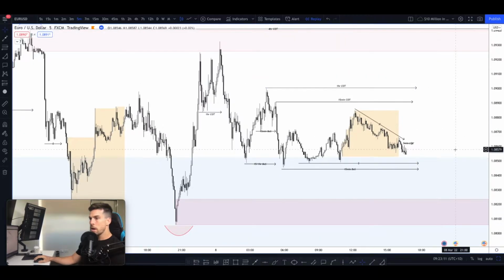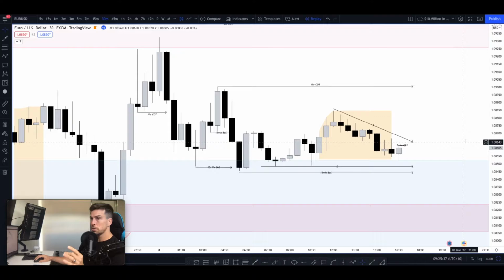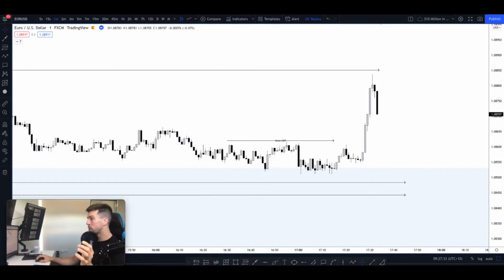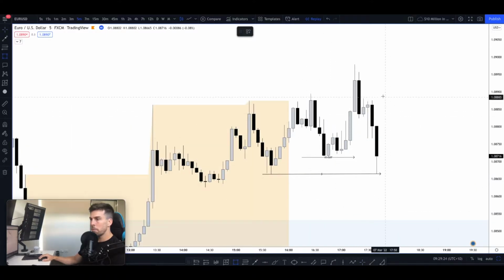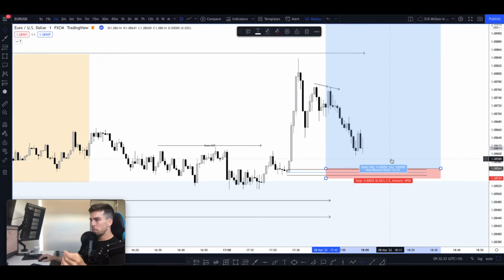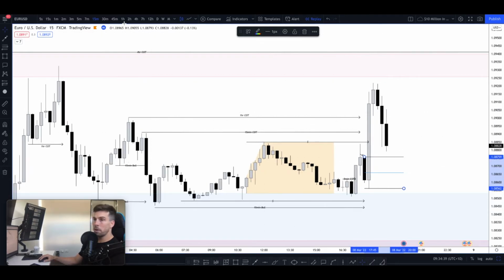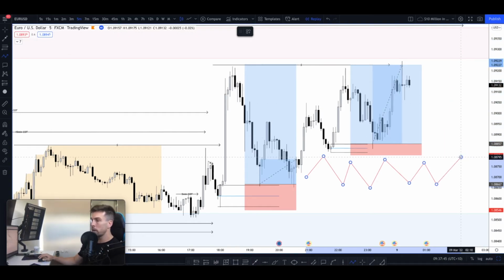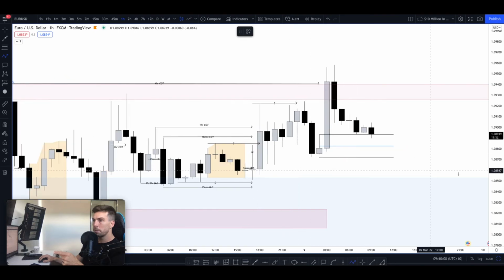CASE STUDY FOREX | 19% Eur usd | smart money concept tips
I will show you my go to pattern for a high strike rate in FX trading. Great risk to reward. I placed one trade and had 1 win. There was multiple opportunities last night to take advantage off.

Make sure to check out our FREE Discord to stay up to date with upcoming news, fundamentals and Trade analysis on Crypto.